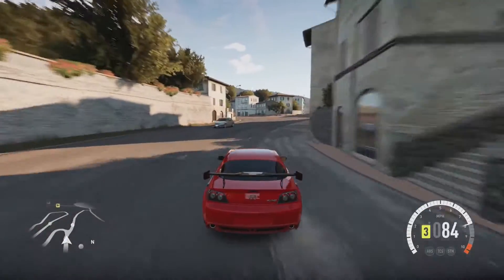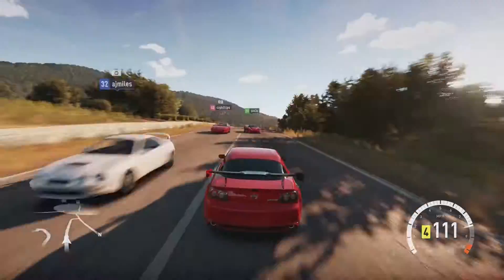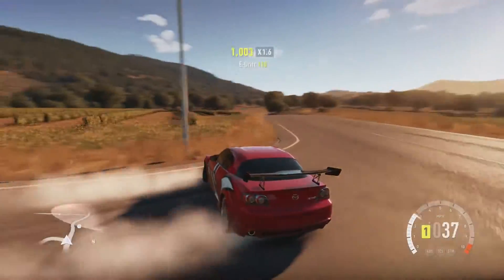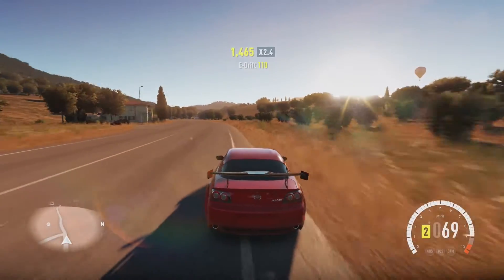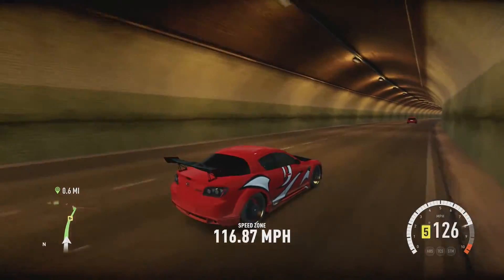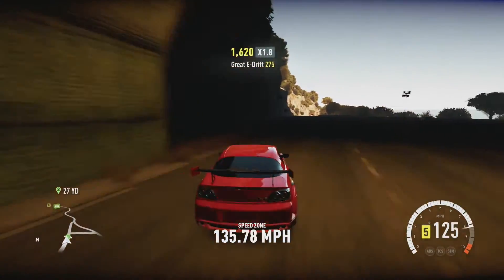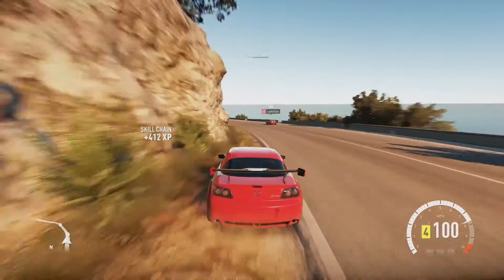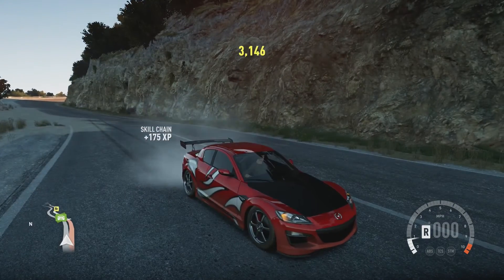Forza Horizon 2 - Slam It Out - Mia's RX8 (MW2005)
What do you record with ? : Elgato Game Capture HD
What do you edit with ? : Adobe Premier Pro / Final Cut Pro X
What do you stream with ? : xSplit or OBS

What is up guys,I would really appericate if you could donate to the channel, this all money would be used to further increase the quality of my videos through equipment such as monitors and GPU's etc. So please a donation is much appreciated :) every little helps

Wanna be partnered ??
The RPM Network are always recruiting members Gravez - Twitter - Insta - Facebook - Google+